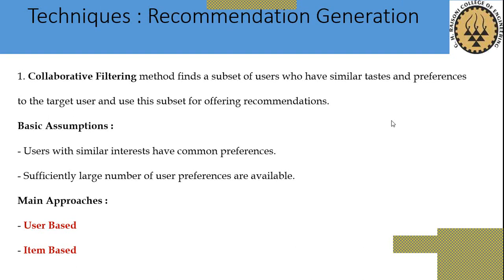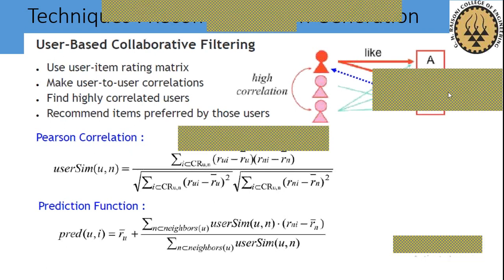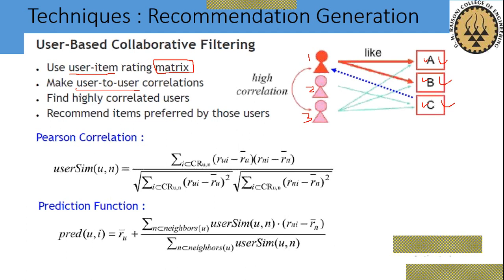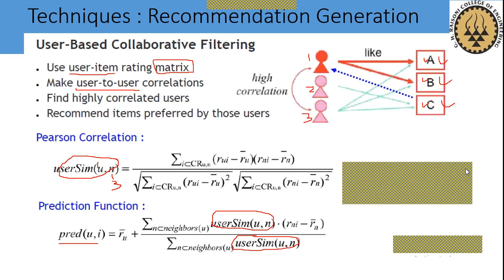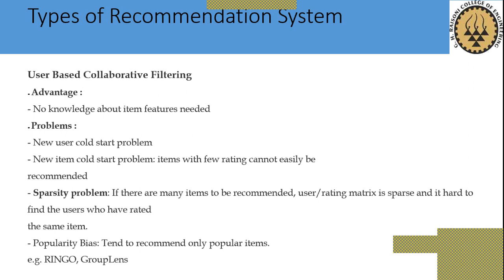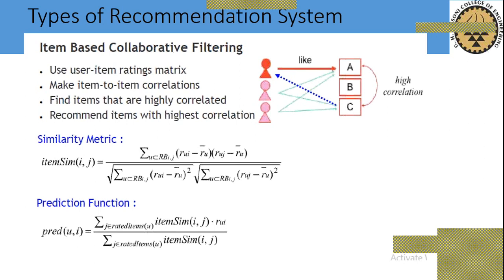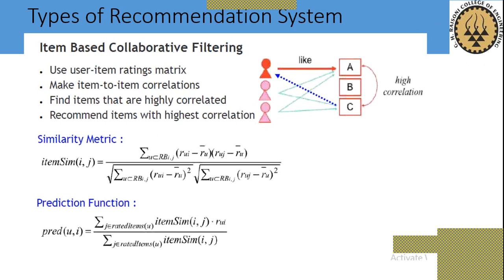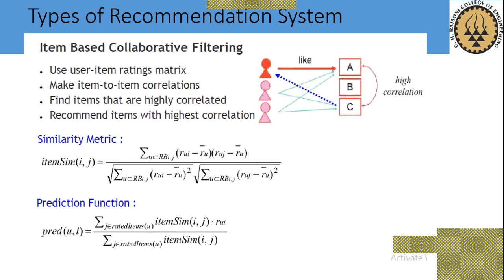Type of Recommendation system